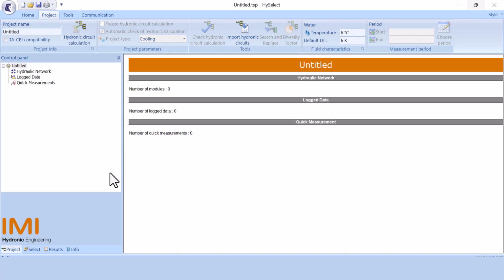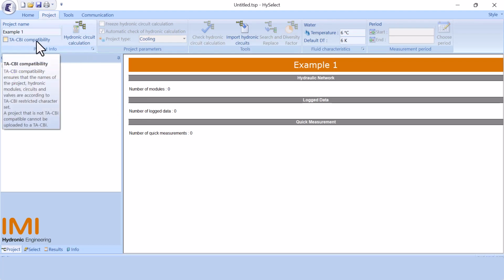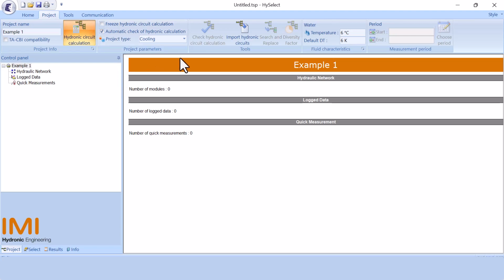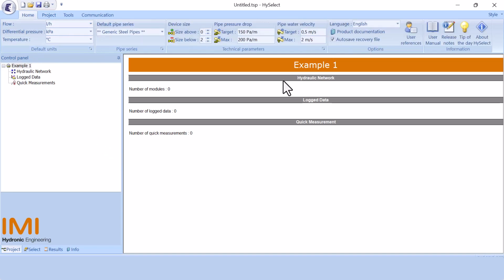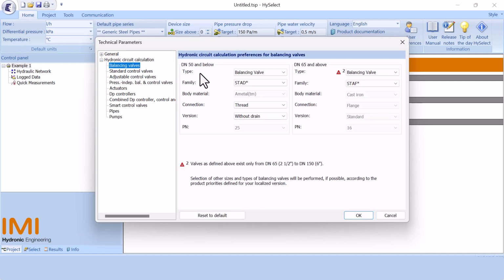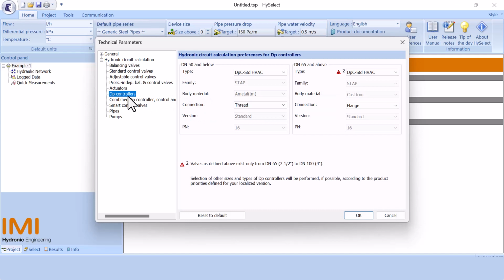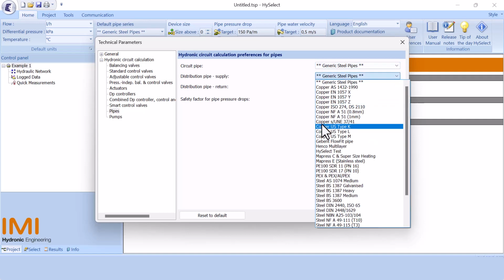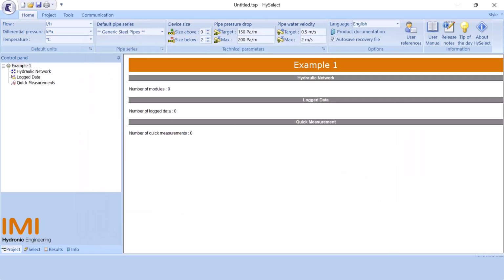HySelect Tutorial program Part 2.2 Hydronic Calculation steps - Project configuration